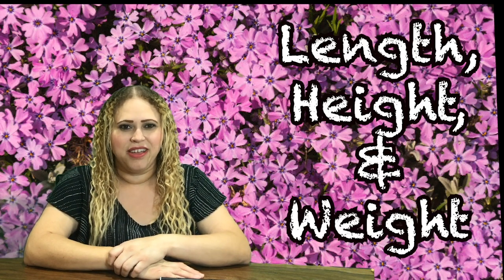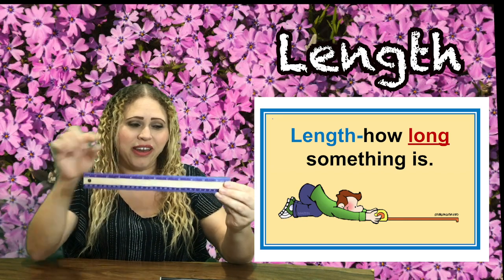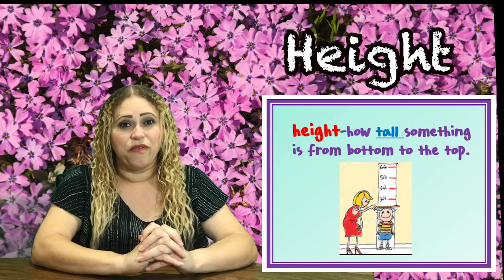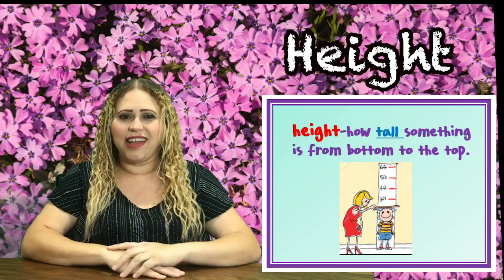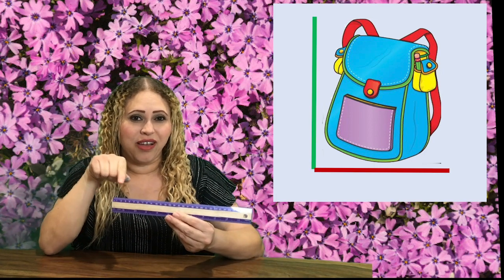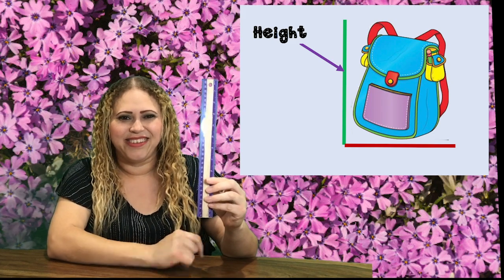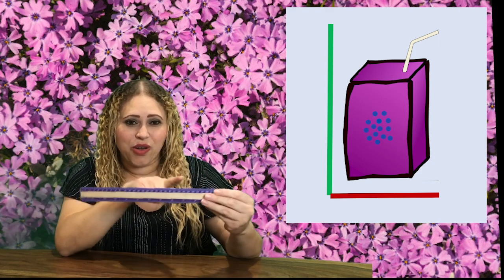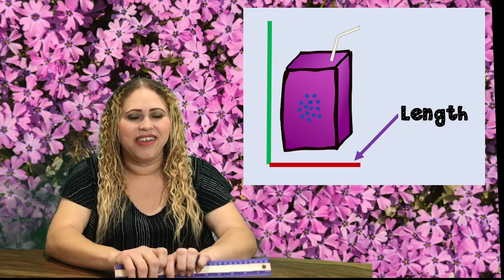Describing Measurements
Learn how to describe objects using measurements (i.e. Height, Length, & Weight).